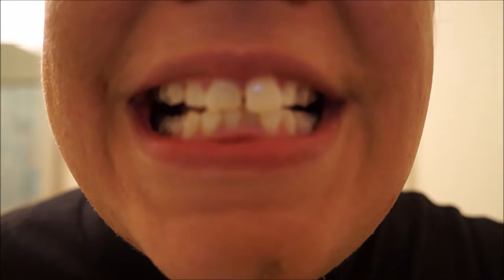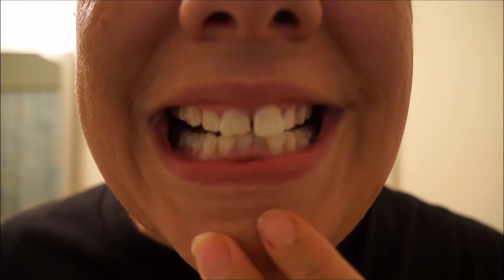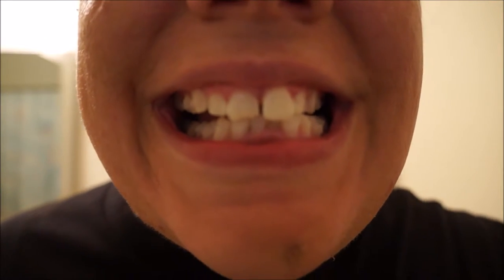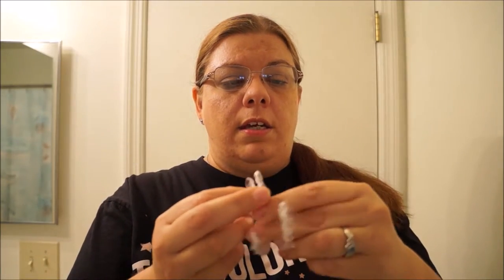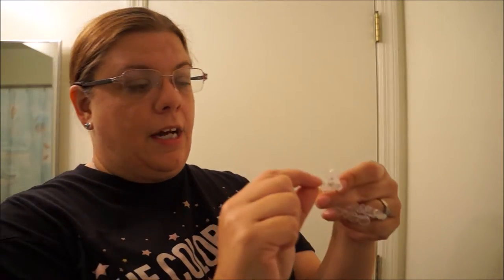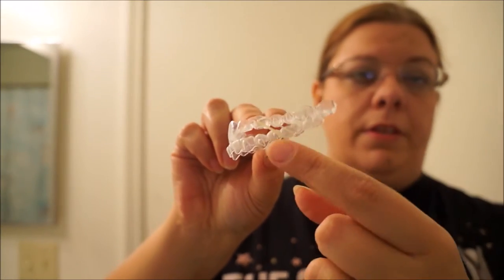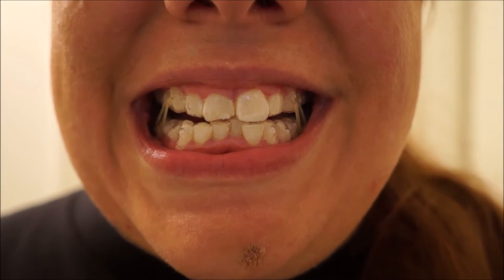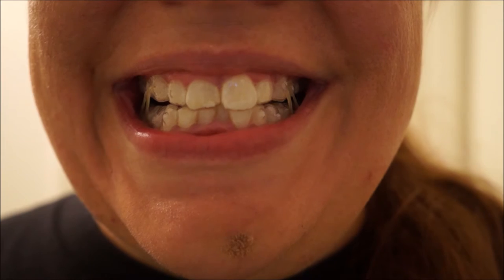Tray 5 Update Changing Trays and Attaching Rubber Bands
Today I am changing into Tray 5.  This is just a quick update on my progress.